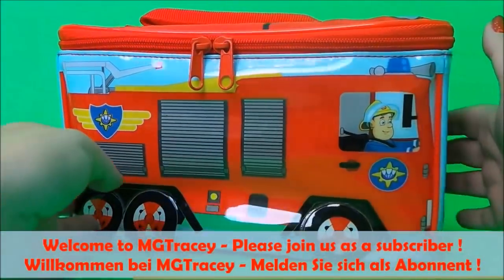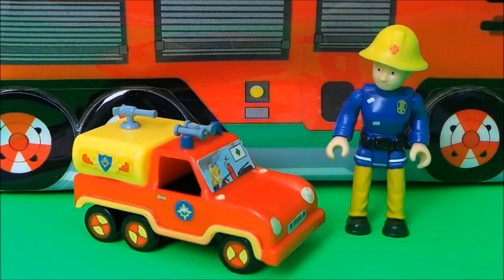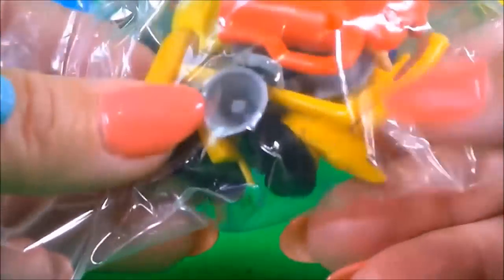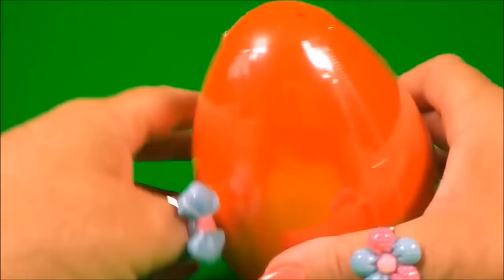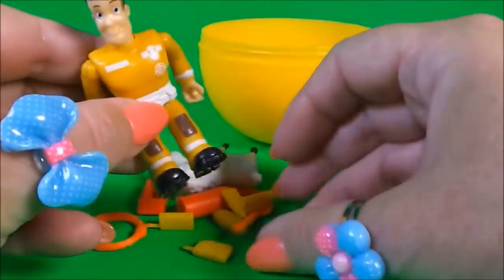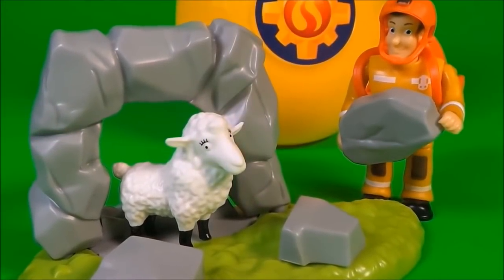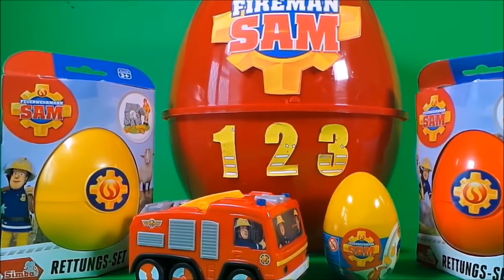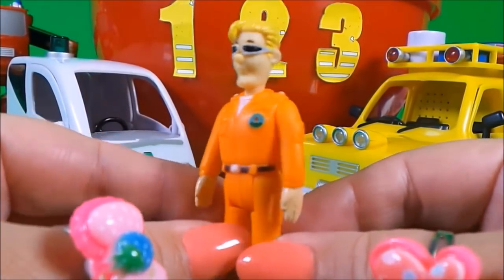Fireman Sam and Minions surprise egg unboxing toys new episodes 🚒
Fireman Sam and Minions surprise egg unboxing full new episodes . Tracey’s top toys is bursting with fun, positive, and happy energy with videos to entertain kids. Our favourite toys are Disney, Dickie, Simba, Tonka Minis, Fire Engines, Trucks, Star Wars, Spongebob, Paw Patrol English Comics, and PJMasks.

Most Toys are donated to Hospice Care or Children's Charities after we have finished with them.